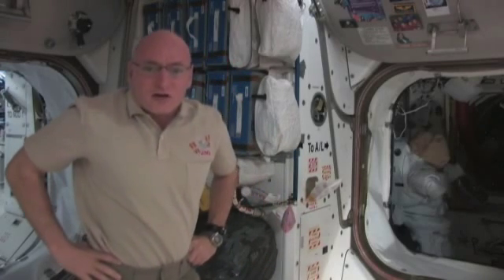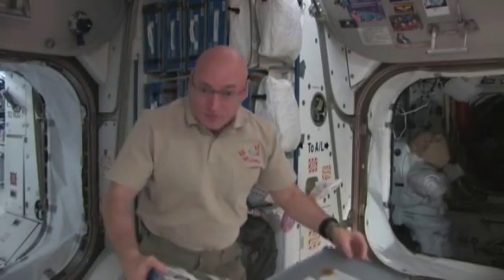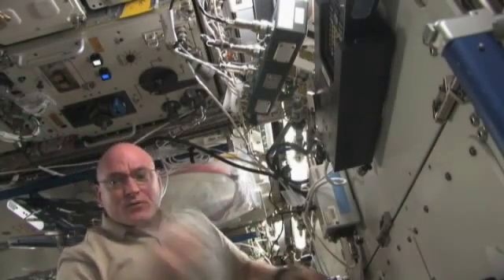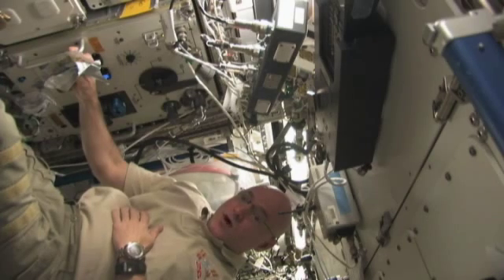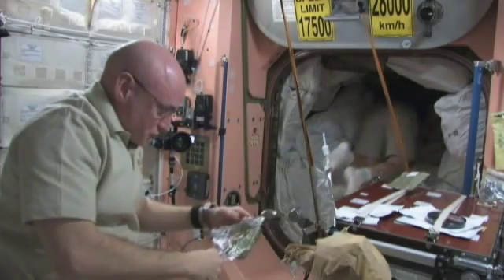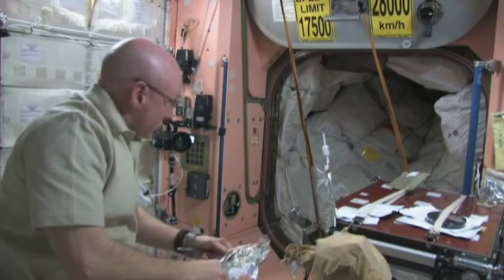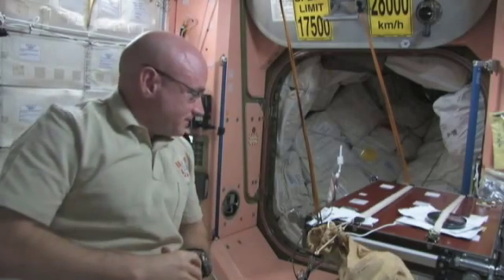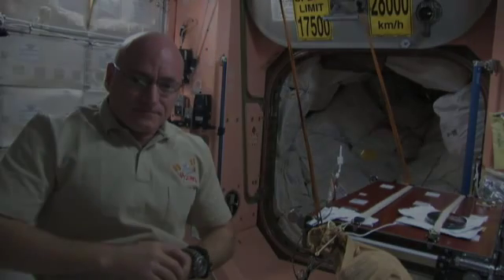Dining on the Space Station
Expedition 26 Commander Scott Kelly provides a detailed look at how crew members aboard the International Space Station prepare food and beverages.